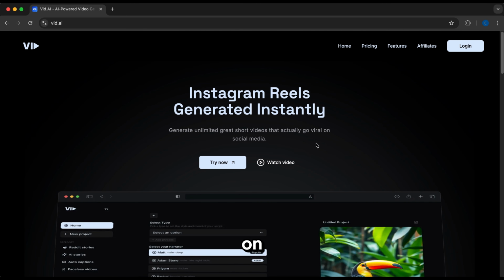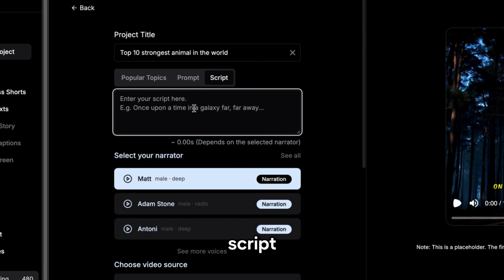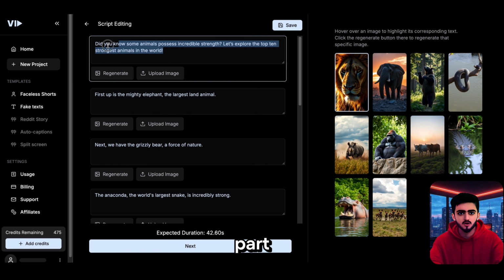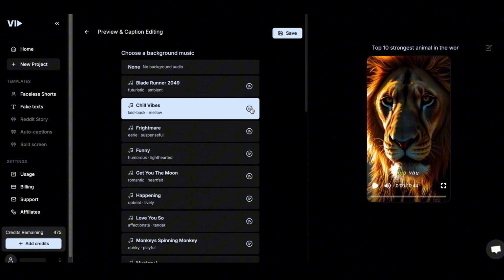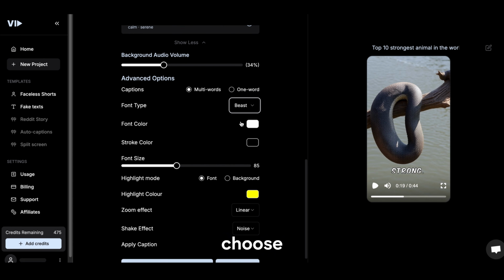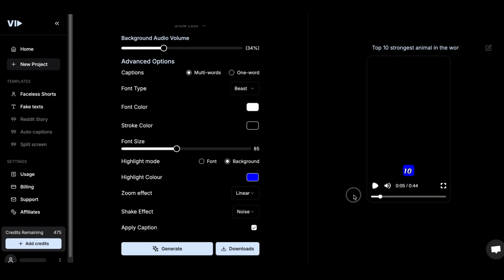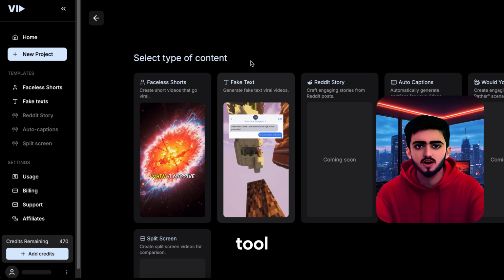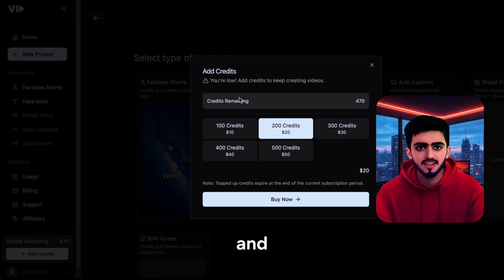Create Faceless AI Videos in Any Niche with Vid.AI – Step-by-Step Guide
In this tutorial video, I’ll show you step-by-step how to create viral Animal and Nature reels or short videos, how to make money with AI-generated content, and how some new YouTube channels gained millions of subscribers with just a few videos.

Welcome to "Rahat K"! We aim to educate and inspire you here. Remember, success online takes time and effort. Let's discover new opportunities together!